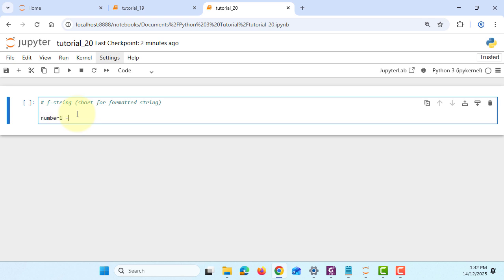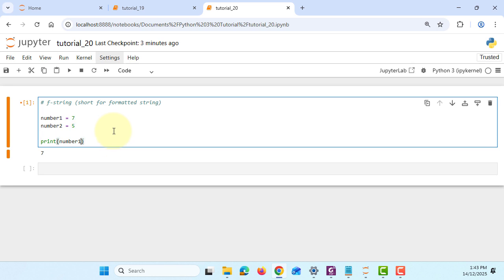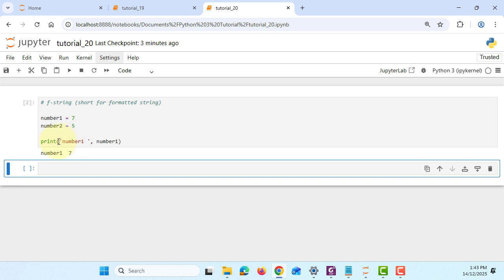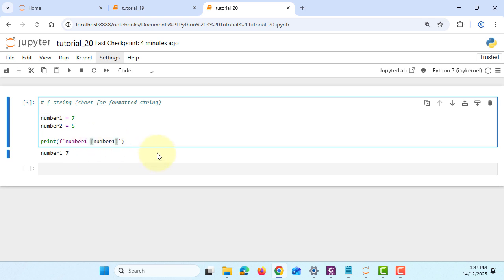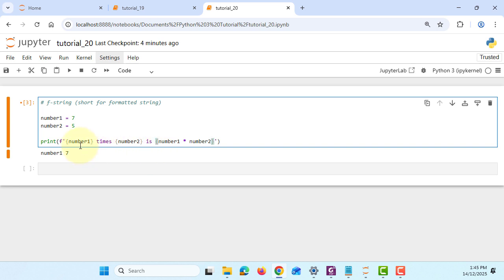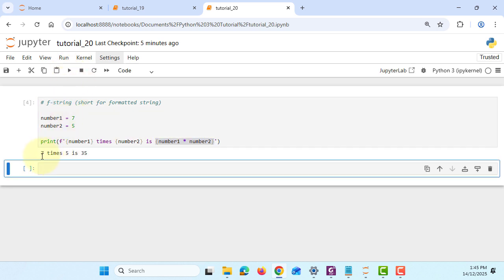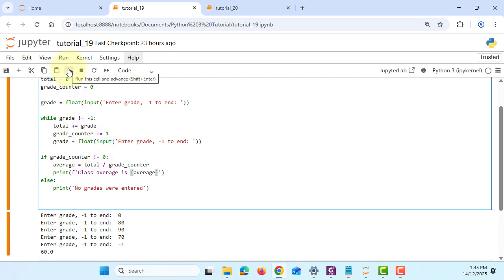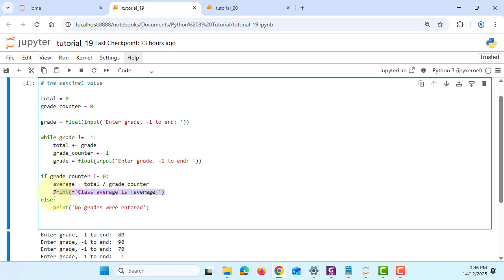Python 3 Tutorial 20 - Formatted Strings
f-string (short for formatted string)
The letter f before the string’s opening quote indicates it’s an f-string. You specify where to insert values by using placeholders delimited by curly braces ({ and }).

number1 = 7
number2 = 5
print(f'{number1} times {number2} is {number1 * number2}')
7 times 5 is 35

print(f'Class average is {average}')
Same as
print('Class total is ', total)